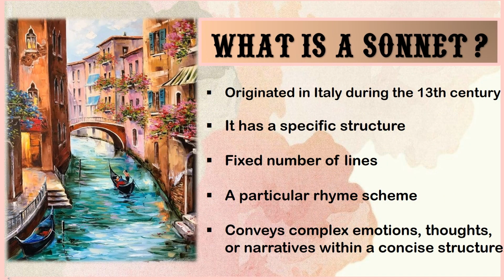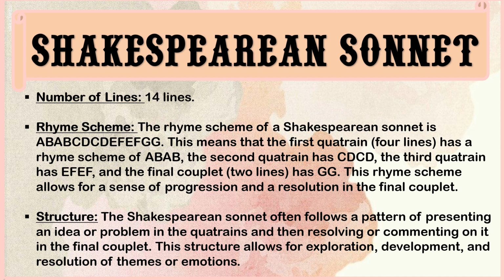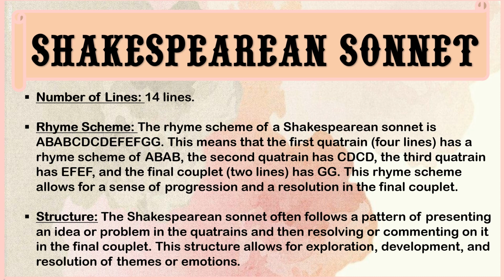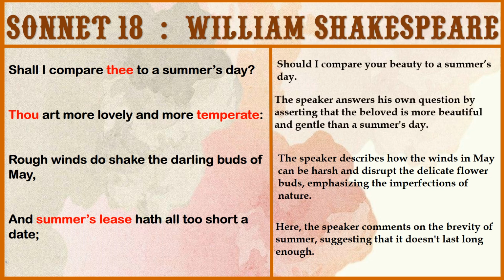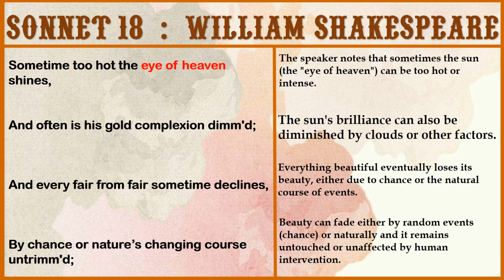Sonnet 18 William Shakespeare | Shall I compare thee | Meaning Summary & Themes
Sonnet 18 William Shakespeare Shall I compare thee to a Summer's Day  Meaning Summary & Themes | Line-by-Line Explanation | Detailed Summary | Analysis | TET NET SET CTET UG PG TGT PGT Exams | BA | MA

🌞 Dive into the timeless beauty of Shakespeare's Sonnet 18 as we explore the artistry and profound emotions behind this classic poem. Join us for a captivating analysis and heartfelt recitation of "Shall I Compare Thee to a Summer's Day?" as we unravel the poetic genius of the Bard!

🔍 In this video, we break down the sonnet's structure, themes, and poetic techniques, shedding light on its enduring relevance in today's world. From love and nature to immortality through verse, Sonnet 18's brilliance knows no bounds.

🎭 Experience the magic of Shakespeare's words as we recite this beloved sonnet with passion and precision, bringing the verses to life in a way that's both engaging and thought-provoking.

You will Learn:
What is a Sonnet?
Who invented the Sonnet form
Petrarch and William Shakespeare
Structure of a Sonnet
Famous Sonnet 18 Shall I Compare Thee to a Summer's Day

Timestamps:
0:00 Introduction
0:22 What is a Sonnet?
1:07 Who invented Sonnet form?
1:36 What is a Shakespearean Sonnet?
3:05 Lines 1-4
4:07 Lines 5-8
6:09 Lines 9-12
7:50 Lines 13-14
8:22 Themes of Sonnet 18
8:38 Transience of Beauty
9:04 Time & Immortality
9:25 What is Love?
9:44 Artistic creation
10:05 Man vs Nature
10:39 Can Man live forever?
11:23 Outro